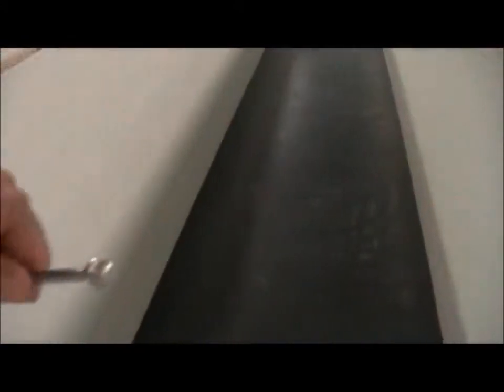New Dive Boat Build Part 3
The Mould making is really working well for this project.  Soon treasure divers will have their new dive boat and it couldn't come soon enough.